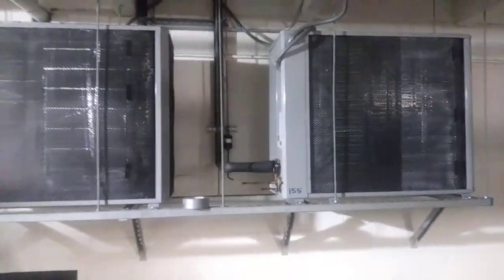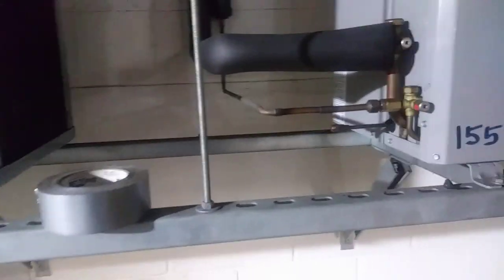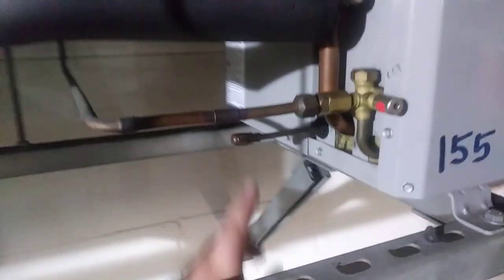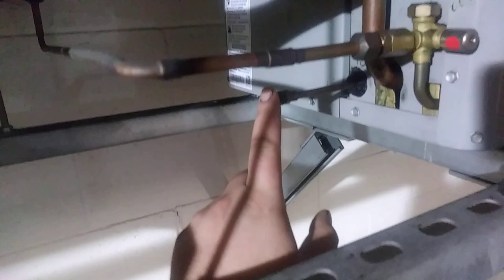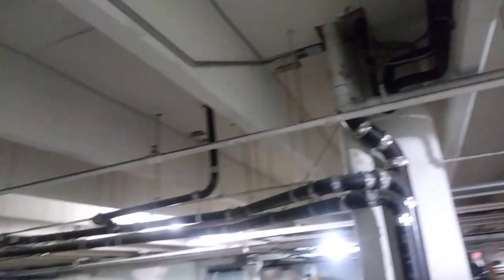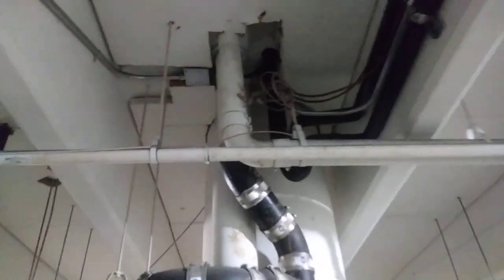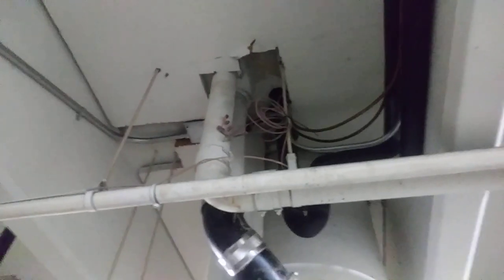A Quick Look at a Carrier Low-Profile Condenser Install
In this video I show a pair of Carrier condensers I installed a couple years back. Still going strong! Units are 3 ton models